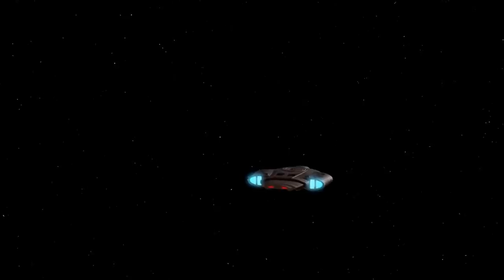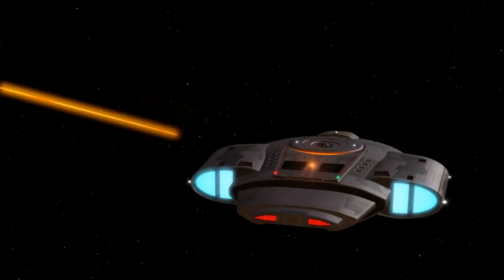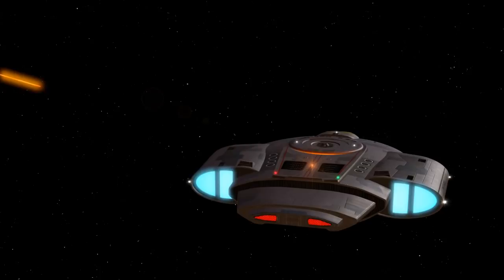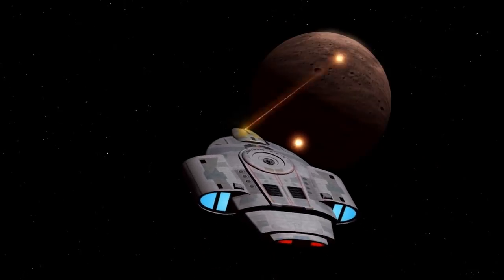Starship Phasers!! What Are They? Explained!!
Star Trek phaser's are a very versatile starship weapons; the primary weapon of Starfleet. What is the nature of phasers? Are they like lasers or something else?